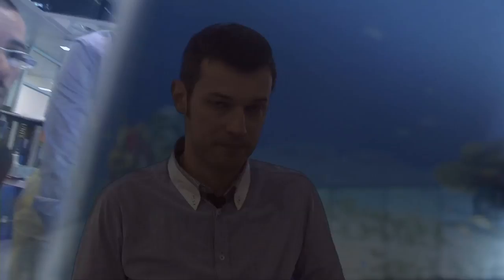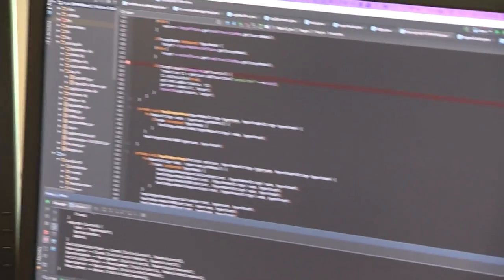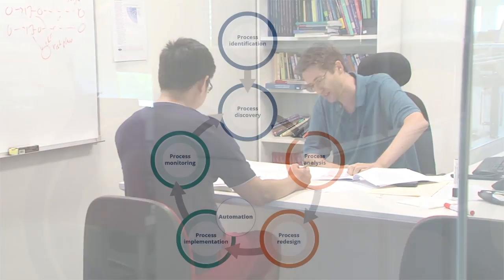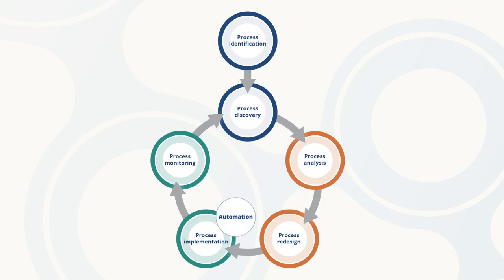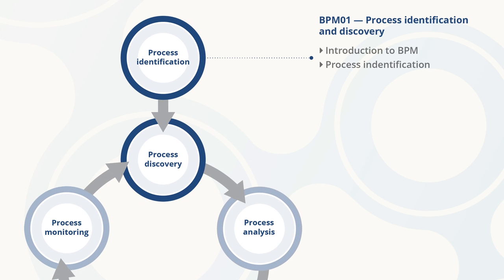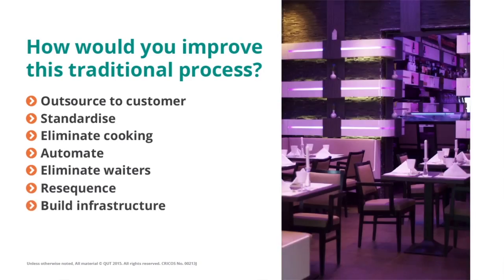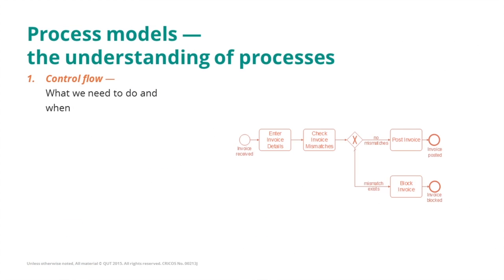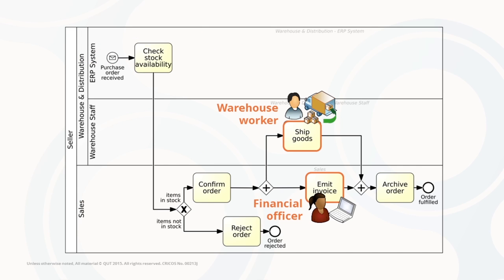BPM Course1 trailer alt2